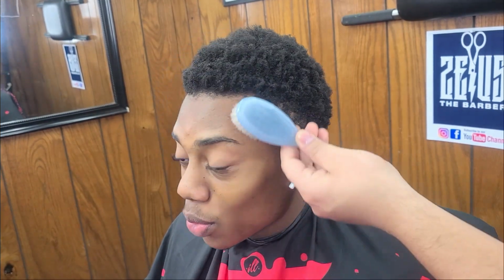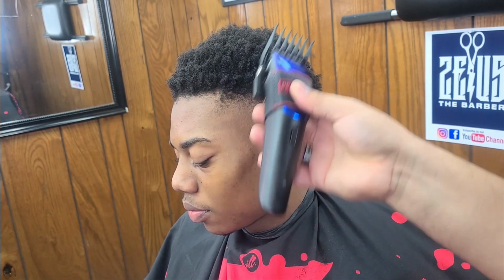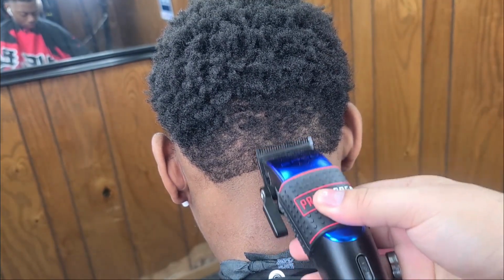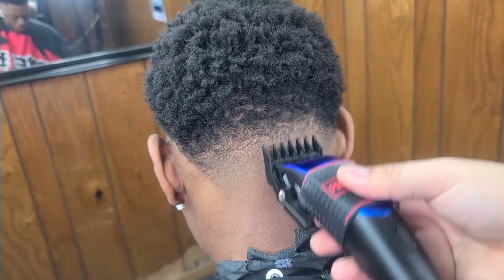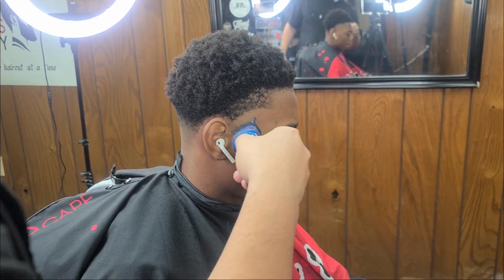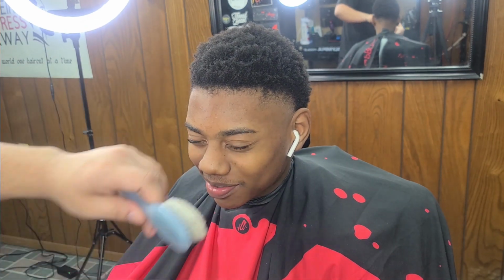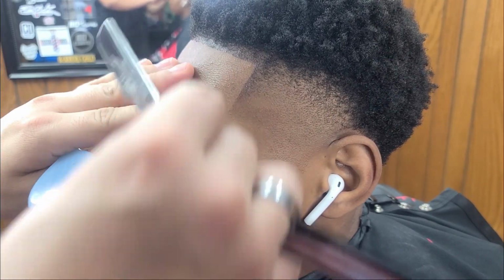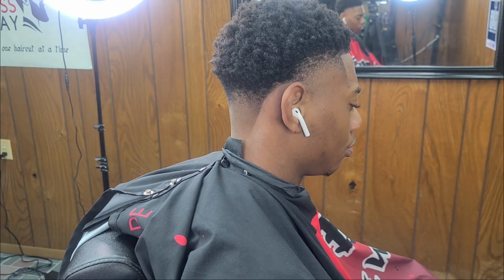Haircut Tutorial: High Taper Afro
hello everyone, here bringing the heat. Learning together how to cut hair and develop ourselves into something better in this barber industry.

thank you Ty for participating in this video